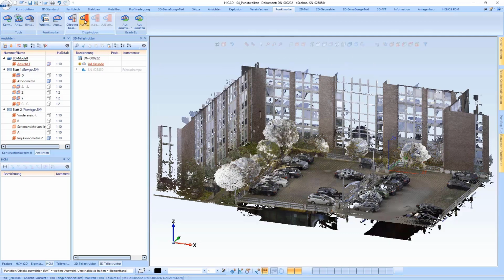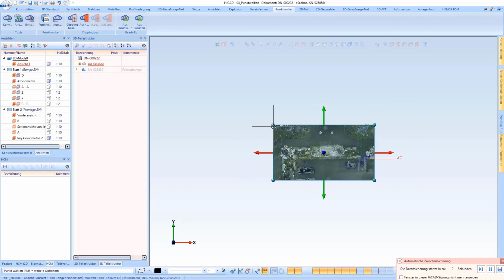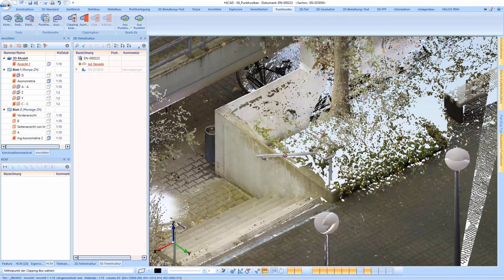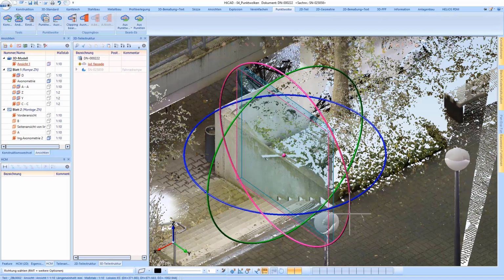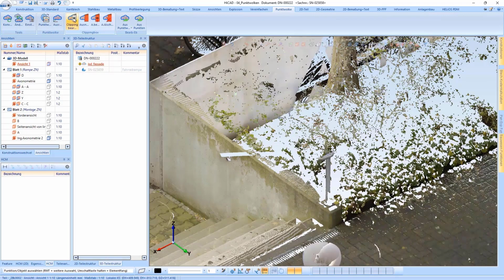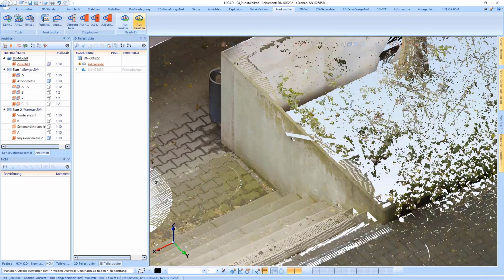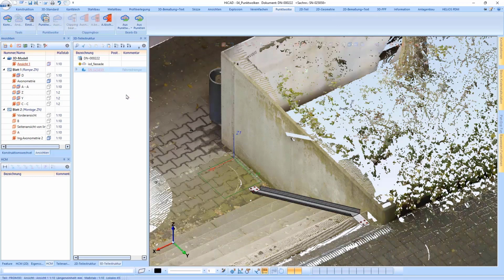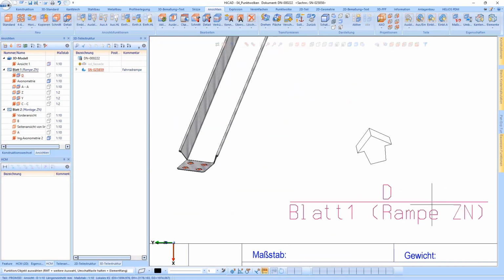HiCAD 2022 | SP1: Point Cloud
In the Point Cloud module, there are new functions that further improve working with point clouds. New features include the "Plane from points" function, which allows you to define a processing plane directly from individual points even more precisely in the point cloud. In addition, a possibility was created to remove areas from the point cloud by means of cuboids, which can be twisted in all directions. This simplifies designing and processing in the spatial view, because parts to be replaced in this way can be removed from the point cloud.